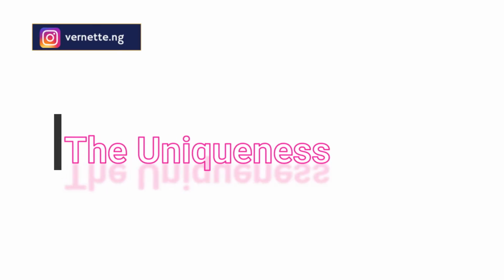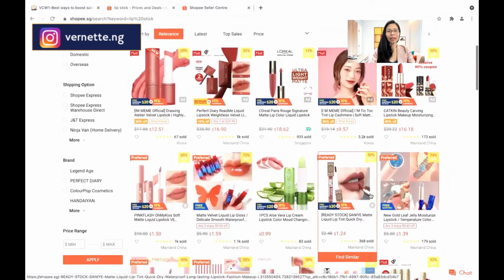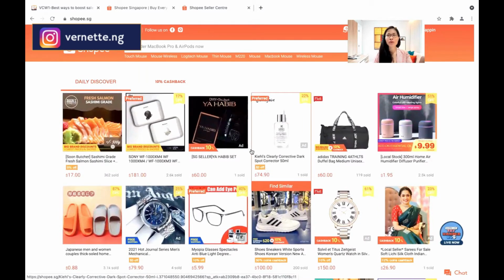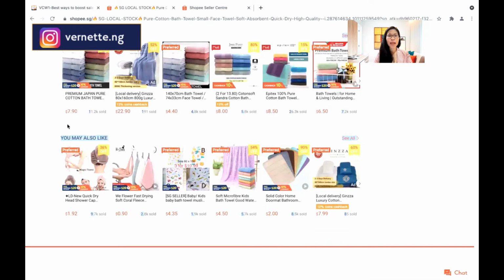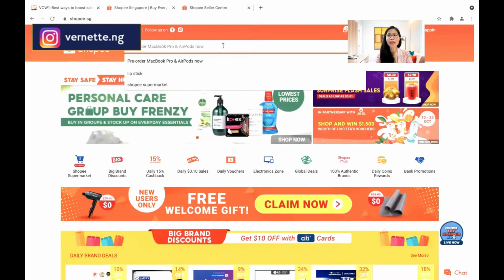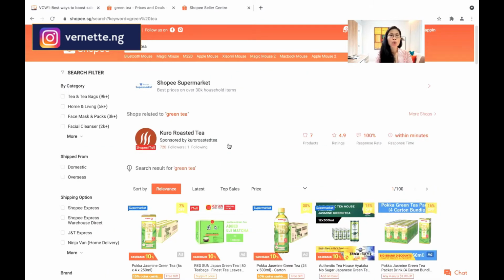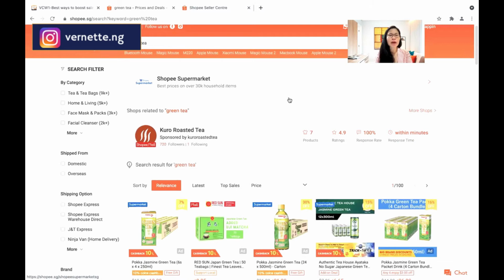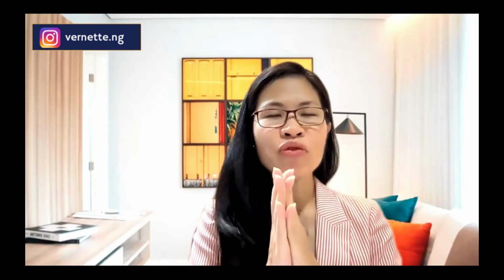BEST Ways to Boost Sales Using Shopee Marketing Ads (5x NEW Sales!)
Topic: BEST Ways to Boost Sales Using Shopee Marketing Ads

 Hi everyone, welcome to my this week Shopee Tutorial for Beginner video! The best place for Shopee seller tips and tricks!
In this week, i would love to focus on how to utilize Shopee marketing ads to boost your sales.

If you watch have been following me & watch my Shopee tutotial videos, i have been actively touched on the free Shopee Marketing Tools that you could use to boost sales.

Those are my tips you could use if you are a just start Shopee store , or you have limited budget because all these methods are 100% FREE for use.

To bring your Shopee business to the next level, this video is what you must have !

Advertising on Shopee helps you reach out to more buyers by increasing exposure for your product listings.

It boosts your sales and builds buyers' awareness of your shop.

In today;s video, you'll walk away from the following:
-Types of Shopee Ads?
-the uniqueness of each type of the Shopee Ads
-how to maximise Shopee ads to bring your business to the next level

PS: pls watch this video till the end because i will announce 2 secret tips on how you could maximize your Shopee Ads while minimising the marketing dollar !

PSS: i have leave a link for step-by-step guide on Shopee Ads setting for you

📌Downloadable FREE Guide: Step-by-Step Ecommerce Business Plan 📌
 10 steps “start from scratch” game plan to your $100/day(minimum) with your new ecommerce business. (Total 35 pages)

📌FREE Premier Class : How to strategize your ecommerce business from the ground up , build your own career empire? 📌
In the 90 mins session, you’ll able to start your first ecommerce store strategically from Day 1 already.This will avoid you from any traps, failures unknowingly.

📌 Free Shopee Course 📌
If you’re a newbie, wish to start an e-commerce business on Shopee:

📌Free Tiktok E-commerce Marketing Masterclass📌
If you wish to leverage on Tik Tok for your ecommerce business:

**Are You Unsure How to Start an Ecommerce Store?

**PS: New Free training to start an e-commerce business on Shopee